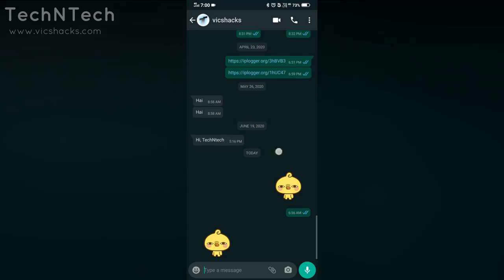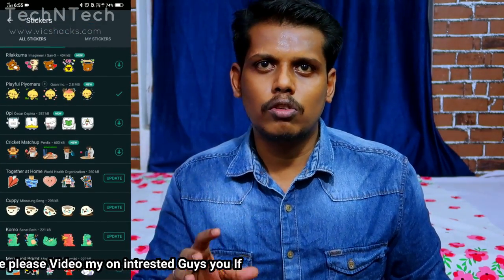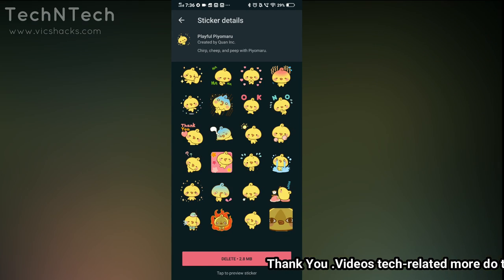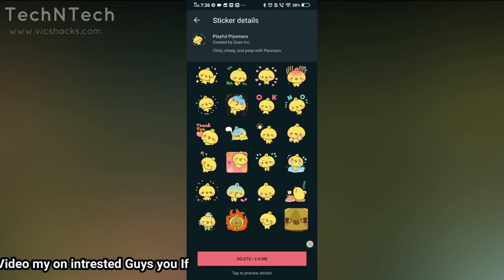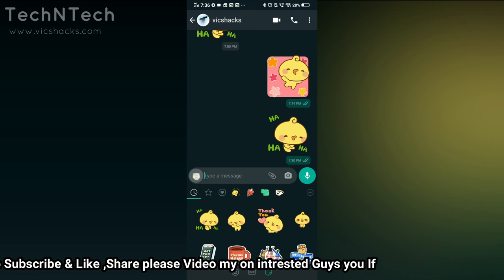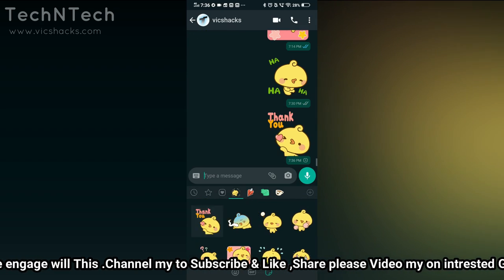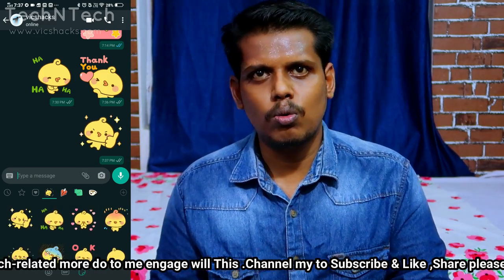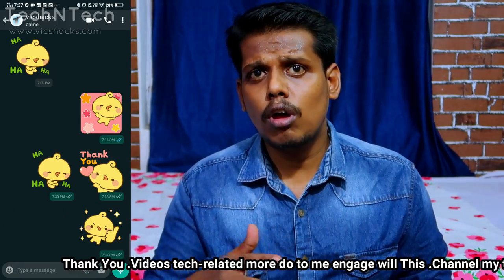WhatsApp upcoming feature July'2020 💥💥💥 WhatsApp Animated Stickers 💥💥💥 TechNtech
Hey Guys, This video about the new WhatsApp upcoming update feature in Tamil. WhatsApp rolled out a new WhatsApp Animation stickers pack in WhatsApp & WhatsApp Business application beta versions. So hereafter you can animated stickers during chatting.